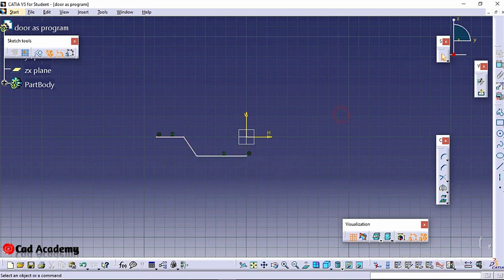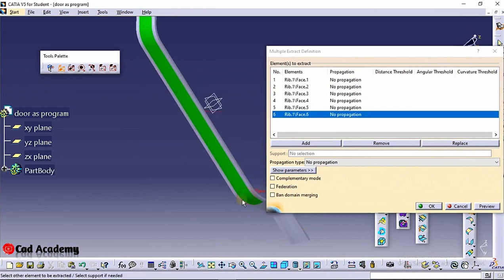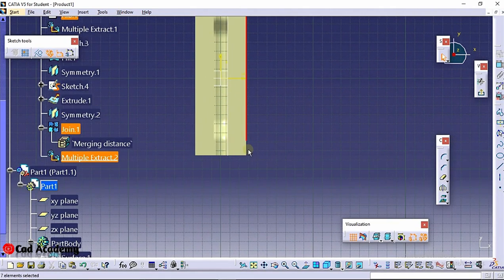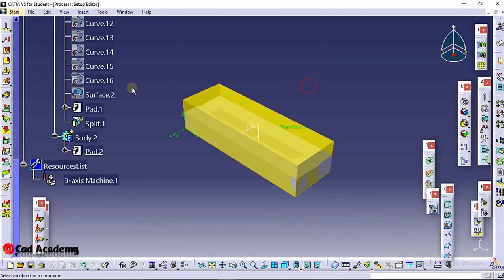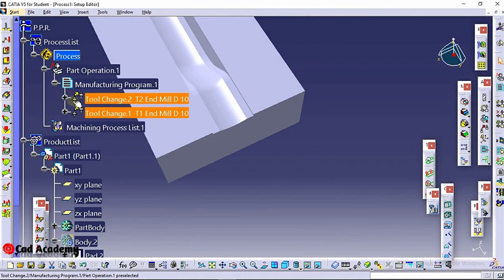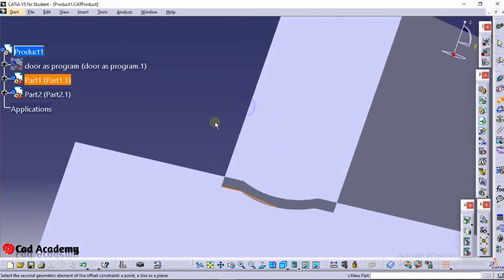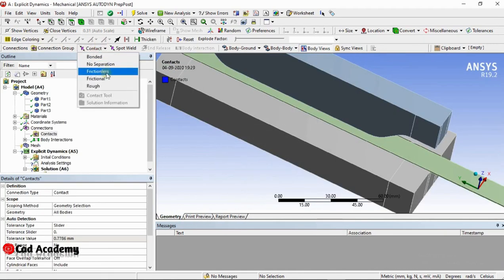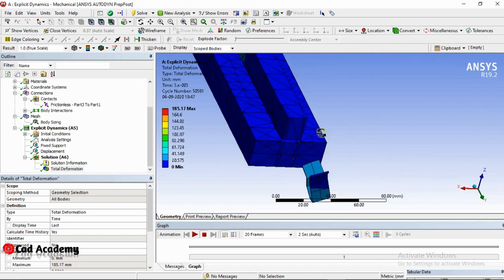how to make sheet metal die in catia ,machining in catia , simulation in ansys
the tutorial is about full manufacturing process of die , so that mass manufacturing of product can be done.
catia v5
catia machining
die simulation
ansys simulation
die testing
catia tuorial
milling machining
nc codes
advance machining
cad academy
catia part design
catia assembly
catia animation
keyshot rendering
catia design
catia analysis